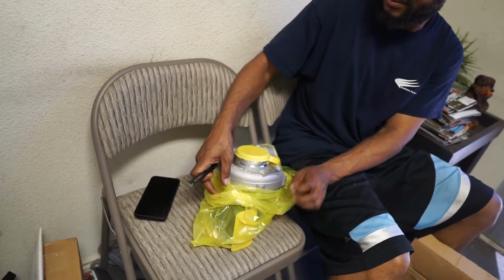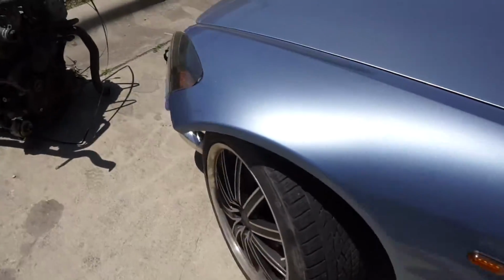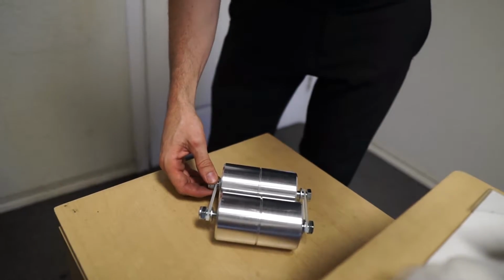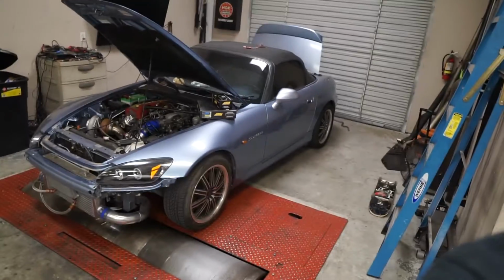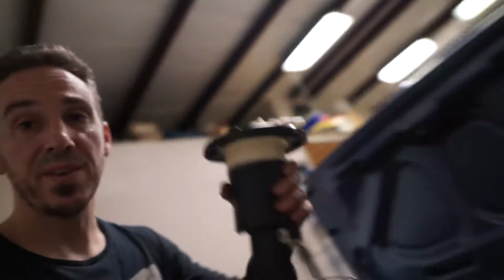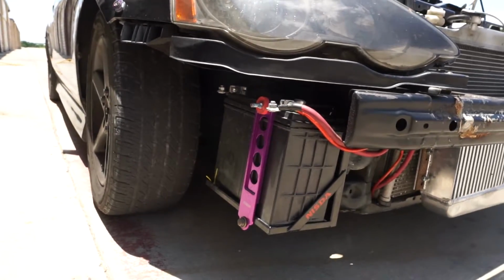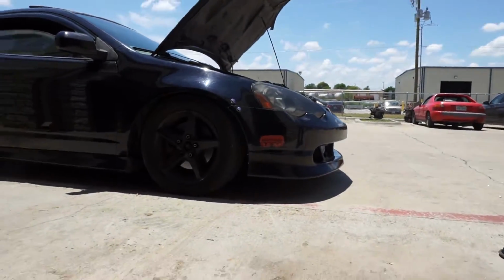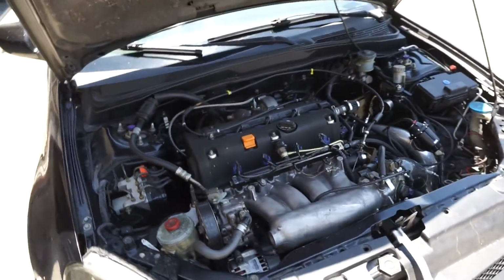Nisda v2 Battery trays and vq35Det install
We are almost done with the v2 battery relocation kit for the rsx chassis. we will launch them in about 30 days